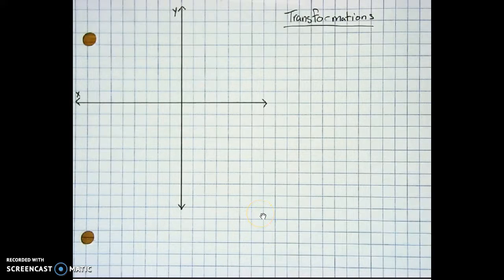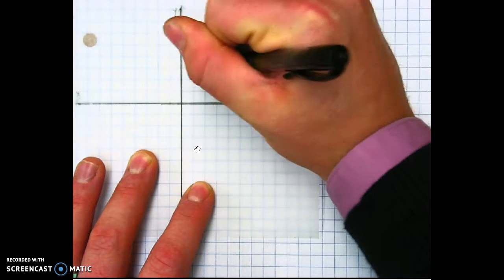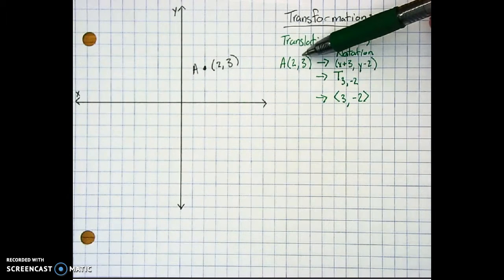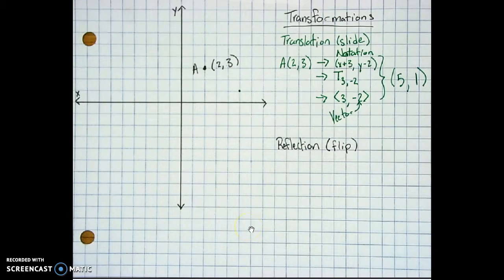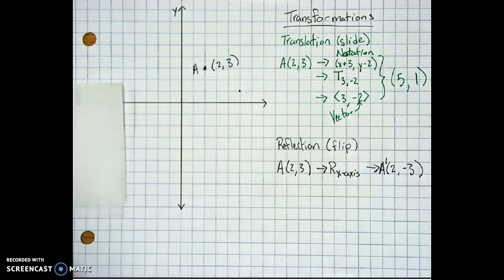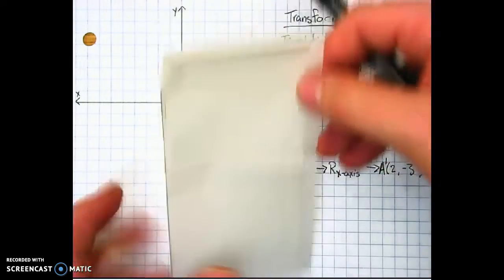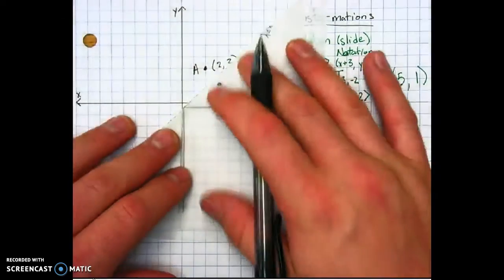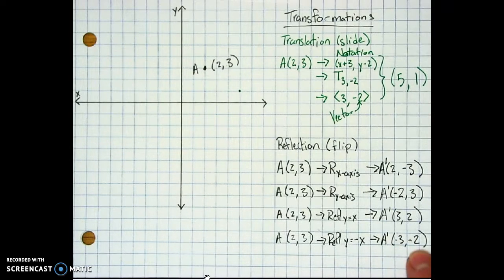Translation and Reflection with Patty Paper